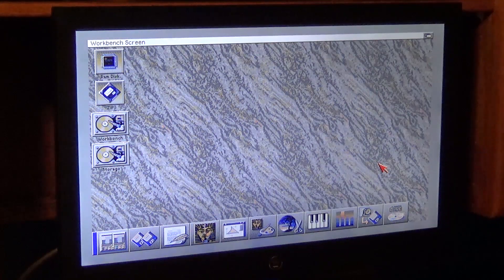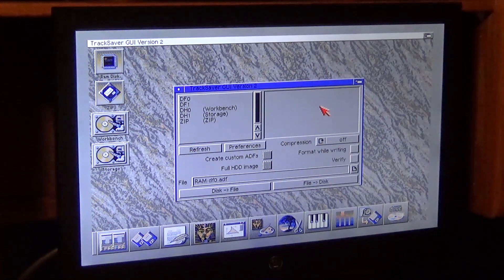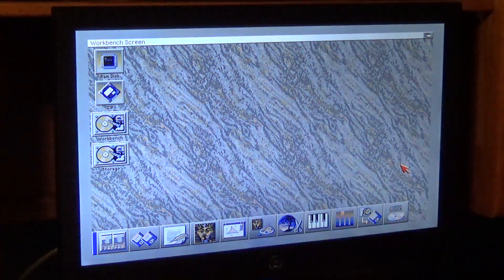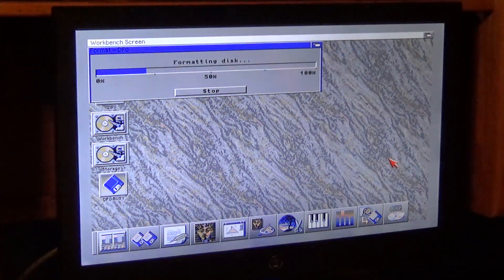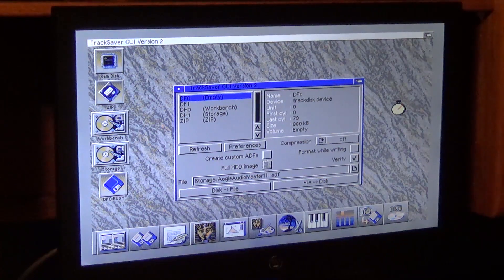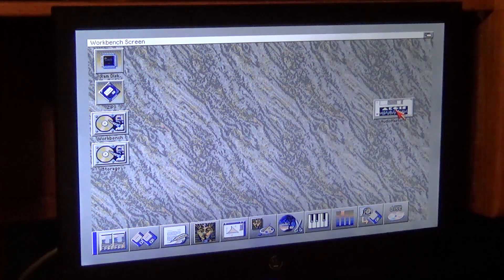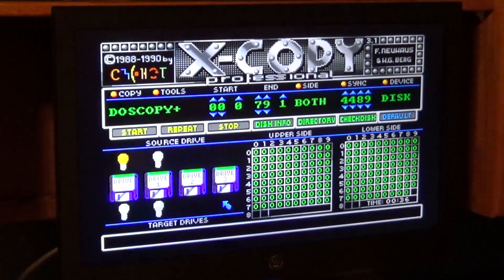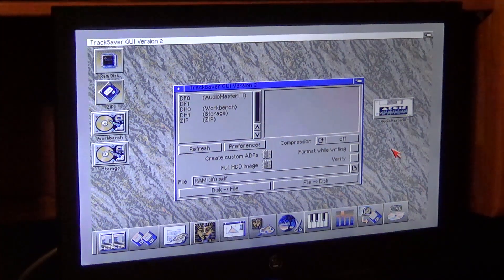Commodore Amiga Program - TrackSaver GUI version 2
In this video I show you and talk about TrackSaver GUI version 2, a program for the Commodore Amiga computer.  I also show you how to check an Amiga disk for errors using X-Copy Professional.